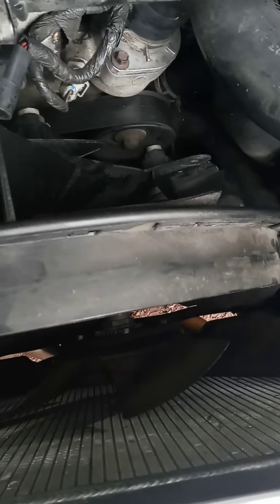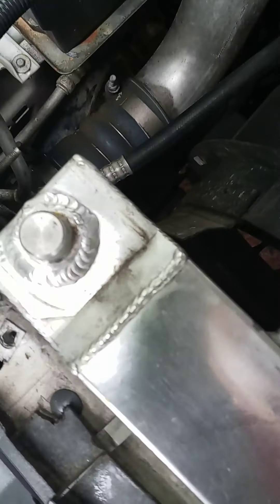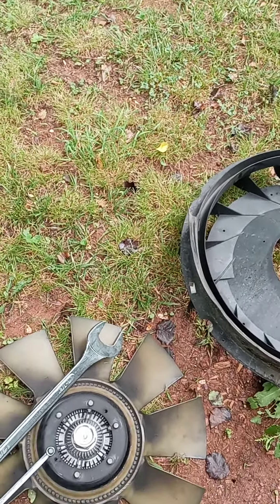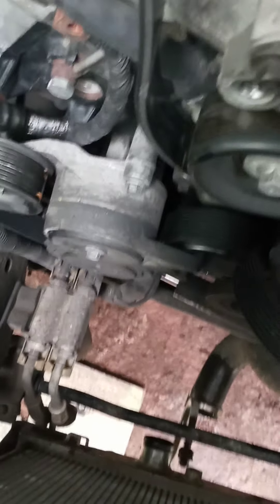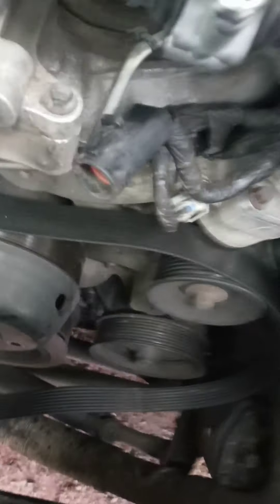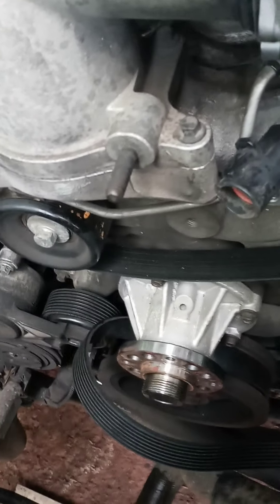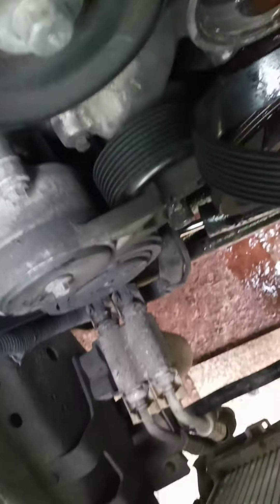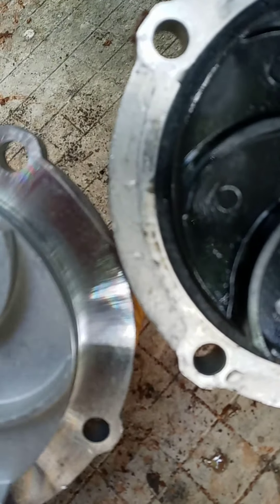2006 ford f-250 6.0 fan clutch and waterpump replacement part 1